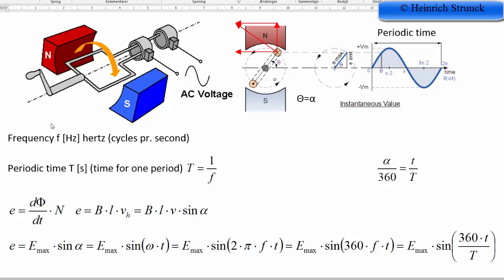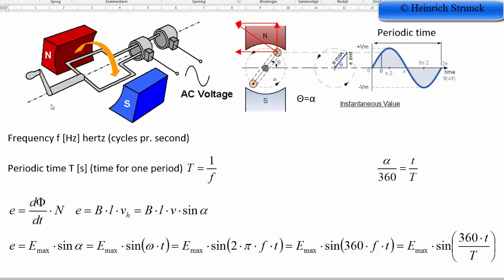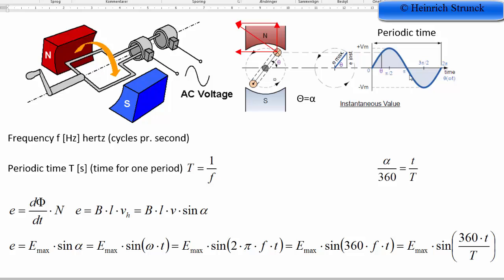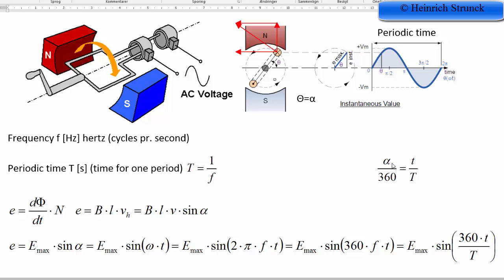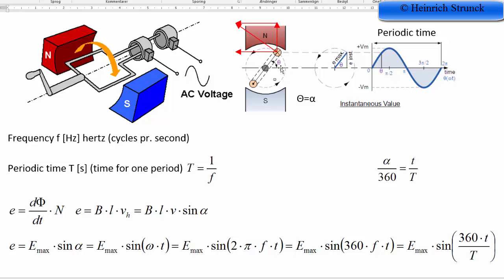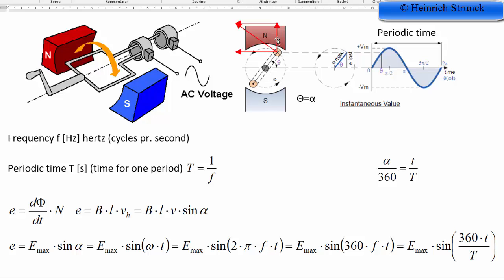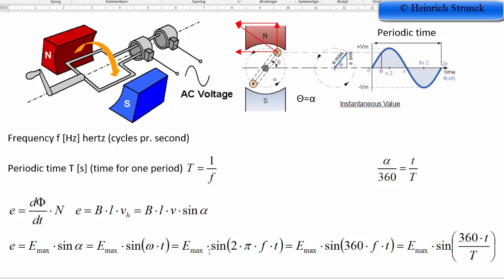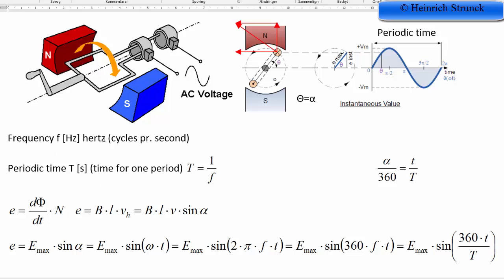MT AC 01 Generating alternating voltage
Generating alternating voltage